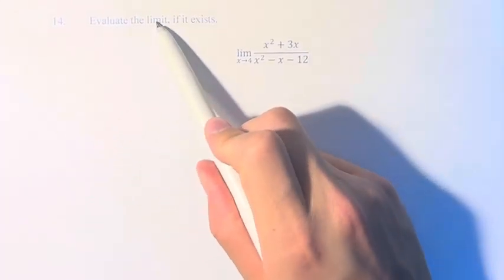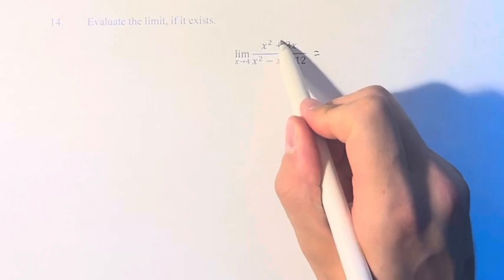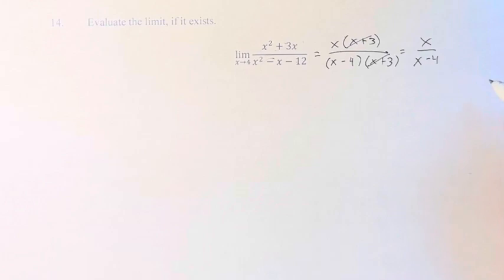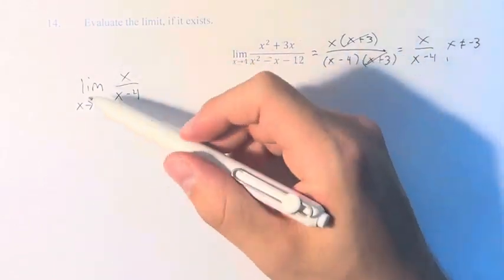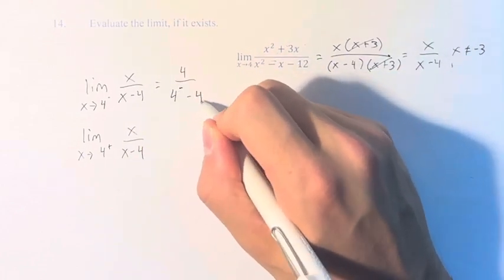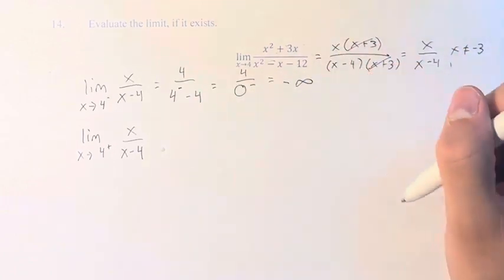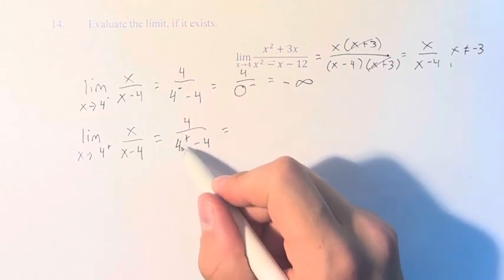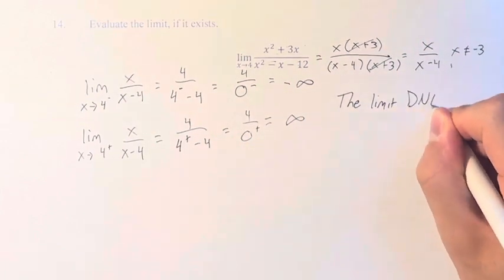14. Evaluate the limit, if it exists. lim(x→4)⁡(x^2+3x)/(x^2-x-12)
14. Evaluate the limit, if it exists.

lim(x→4)⁡(x^2+3x)/(x^2-x-12)

Calculus: Early Transcendentals
Chapter 2: Limits and Derivatives
Section 2.3: Calculating Limits using the Limit Laws
Problem 14